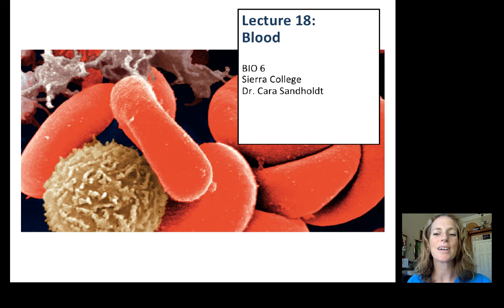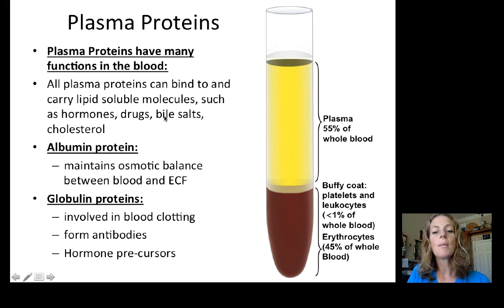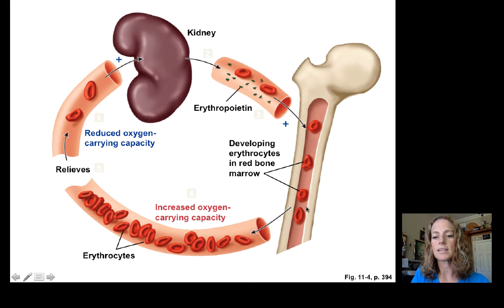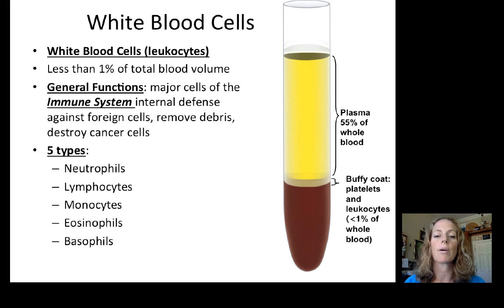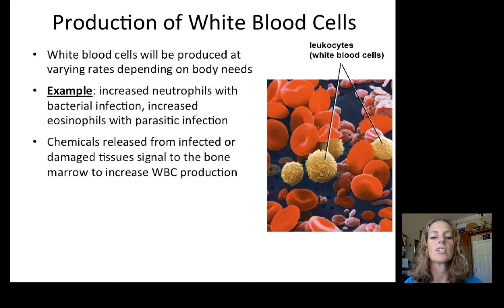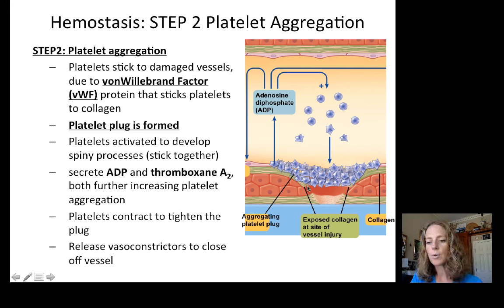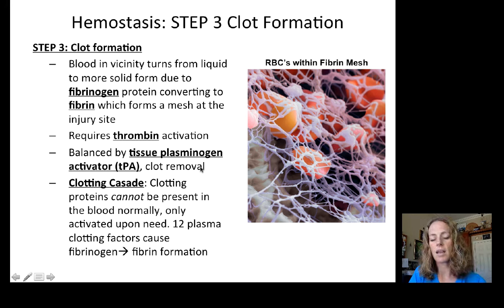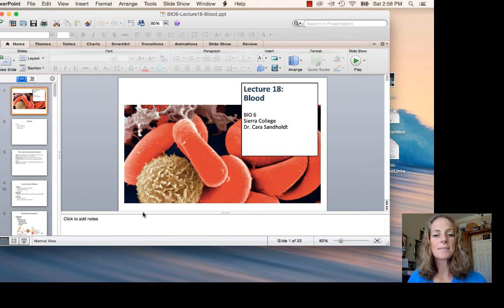Lecture18 Blood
Final cardiovascular lecture, brief overview of the components of blood